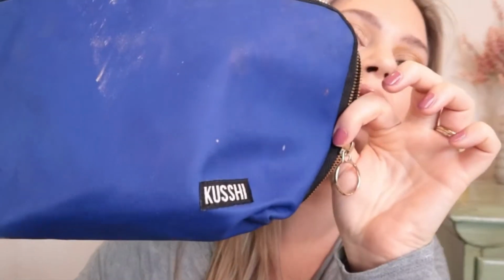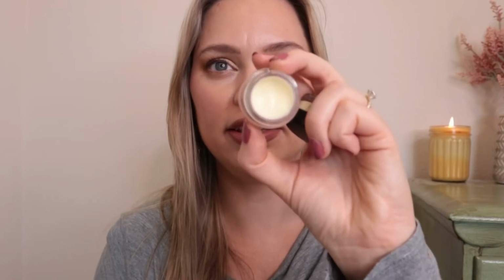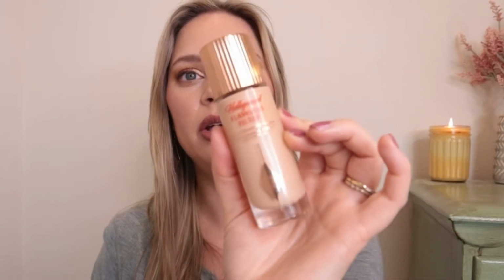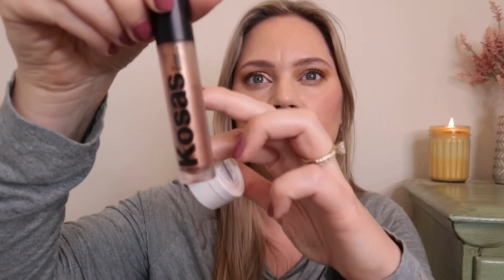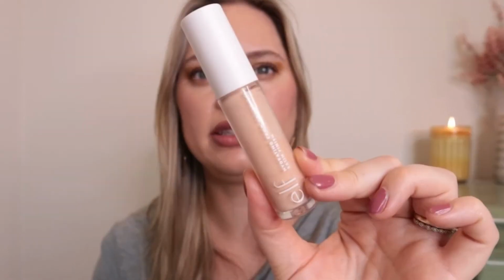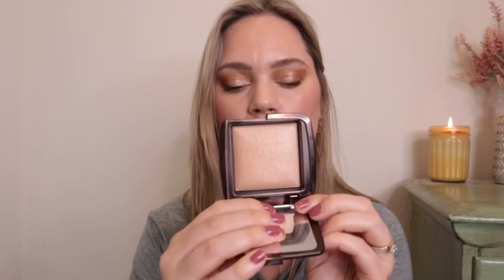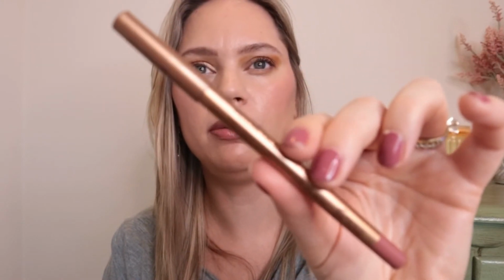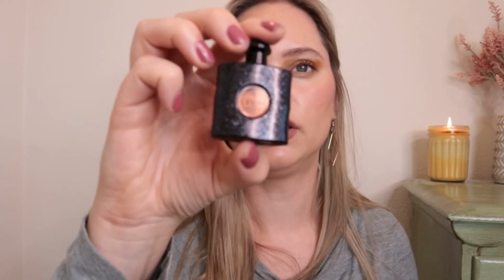PACK MY TRAVEL MAKEUP BAG WITH ME. I’m going to Ireland!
Hey guys, I hope you enjoy this pack with me video! If you like this makeup look it’s from my Fall makeup tutorial, in upload before this video. I’ll be back in two weeks!